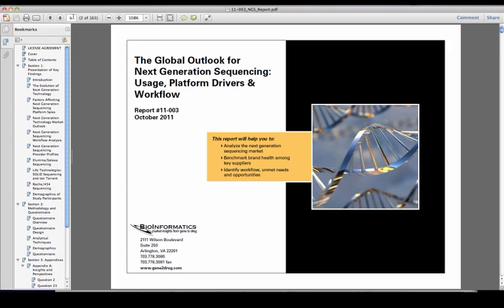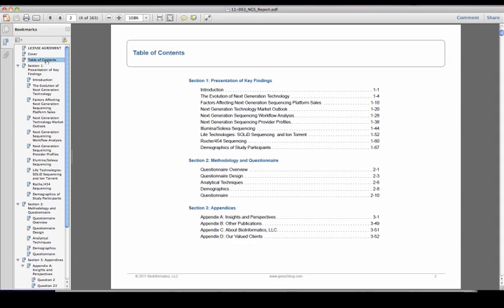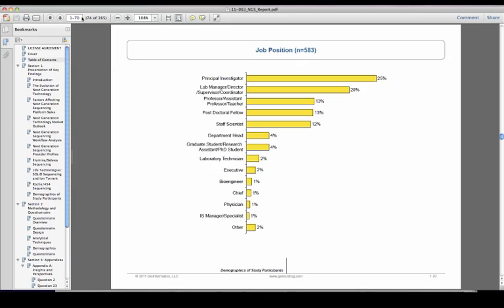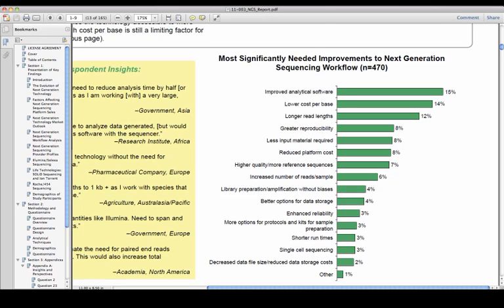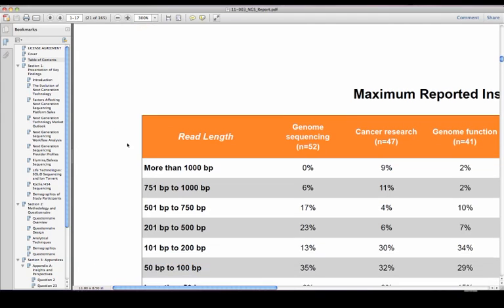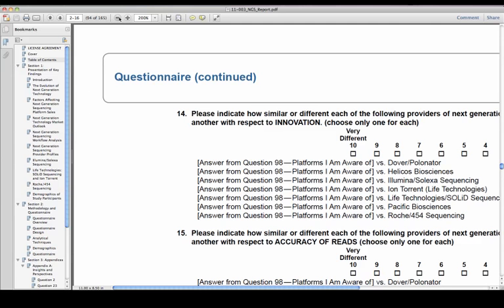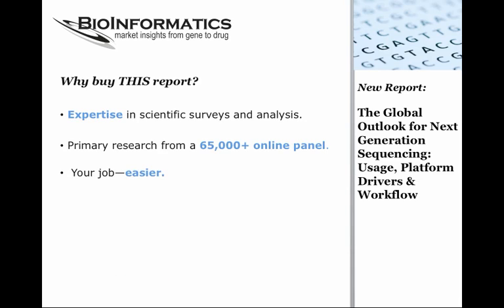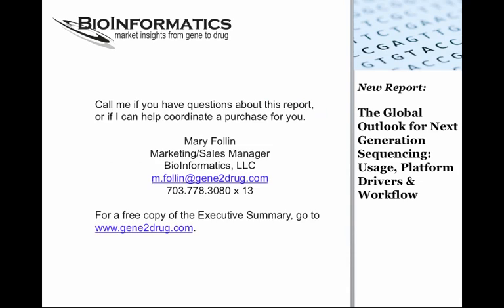The Global Outlook for Next Generation Sequencing: Usage, Platform Drivers & Workflow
The Global Outlook for Next Generation Sequencing: Usage, Platform Drivers & Workflow was designed for next generation sequencing product suppliers who are navigating a technology frontier that has captured the imagination of researchers, healthcare providers and entrepreneurs. This report will help suppliers allocate resources to new applications & markets and to optimize current products by making them more responsive to scientists who are already engaged in the next generation of whole genome sequencing.